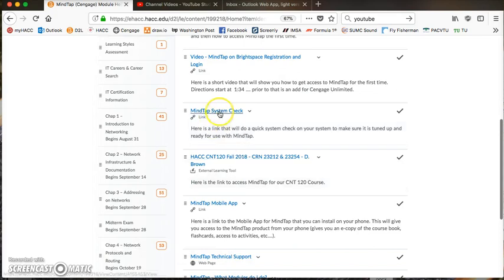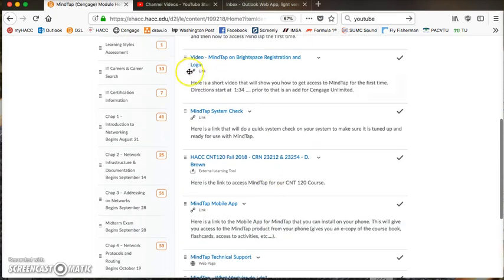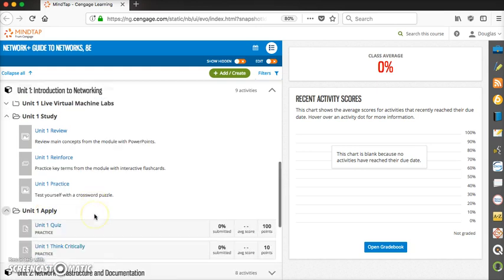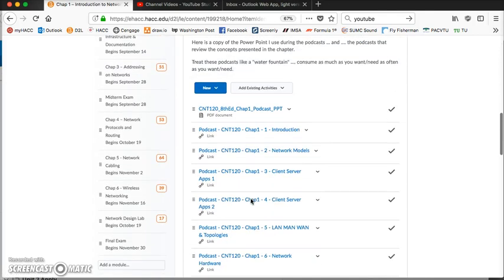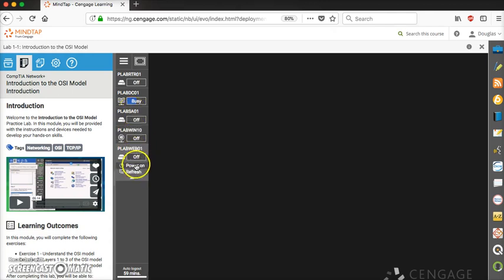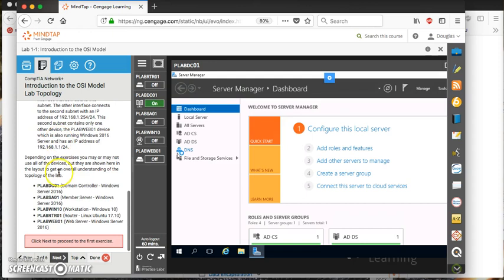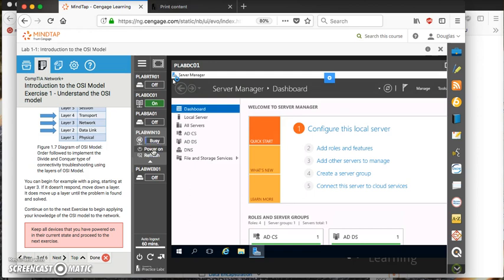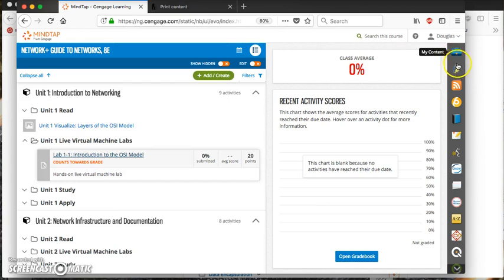CNT120 MindTap Intro 2018 2019